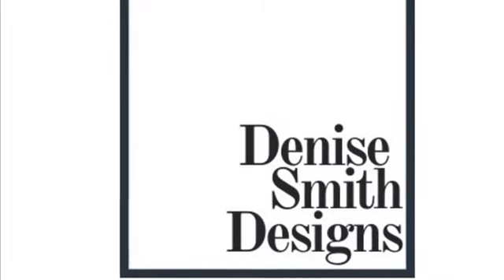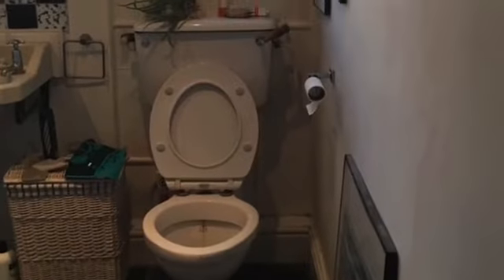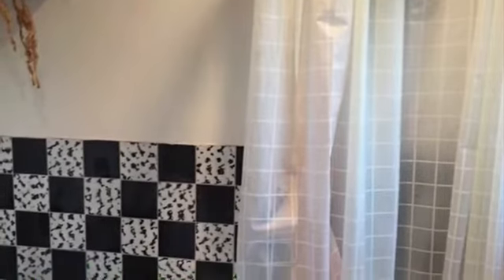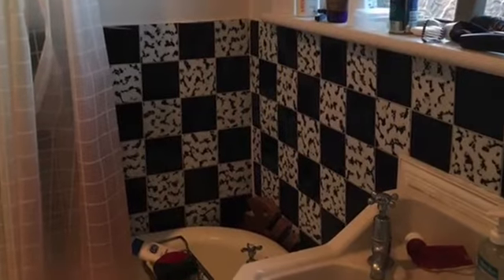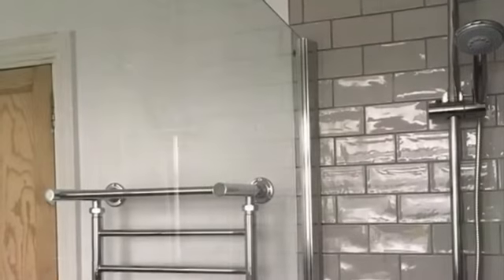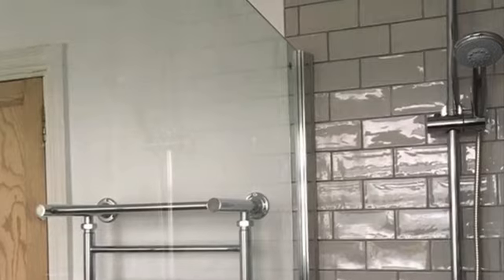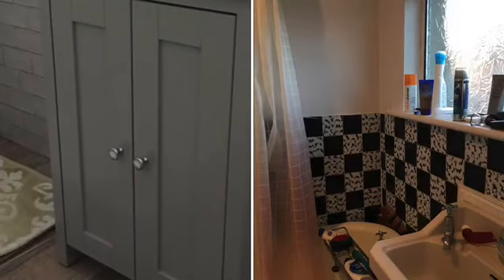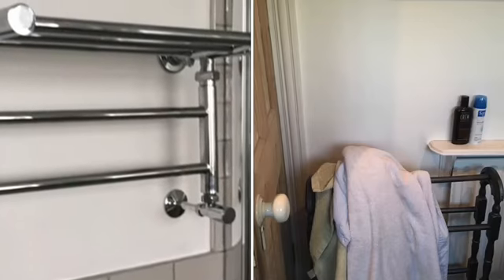Before and After1930's Bathroom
Bathroom that had not seen much love in decades had a makeover. Keeping with the 1930's vibe we updated it using subway tiles and wood effect floor tiles, this is the result.